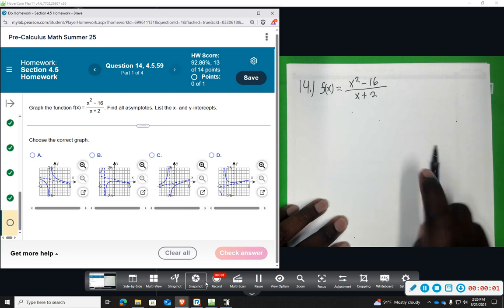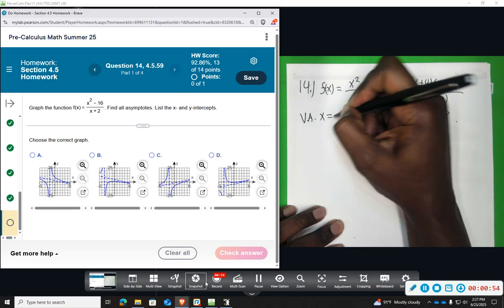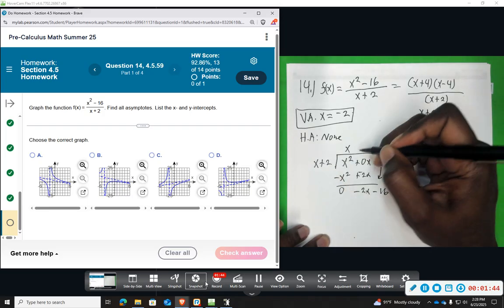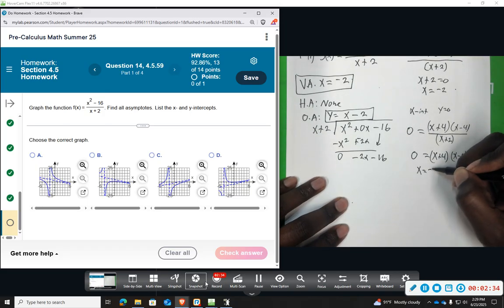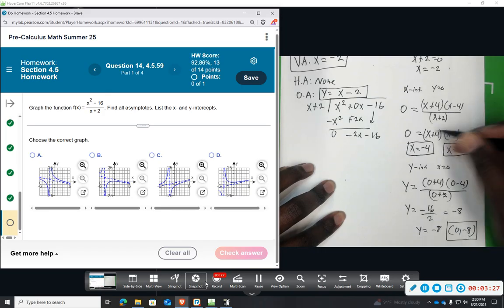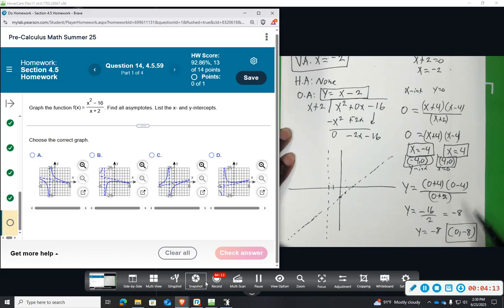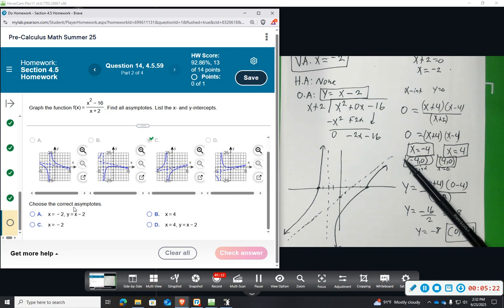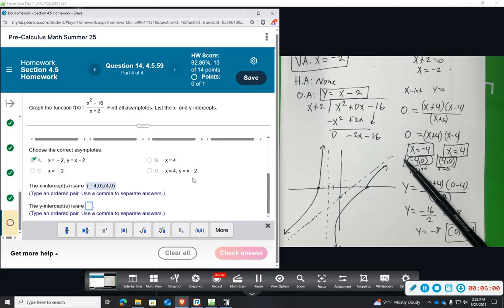LIT Precal 4 5 Rational Functions 14